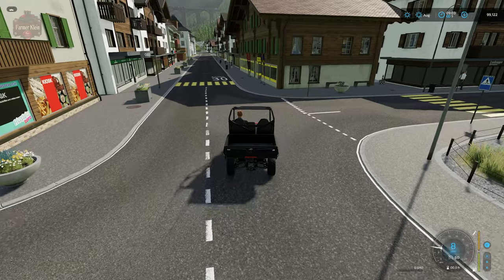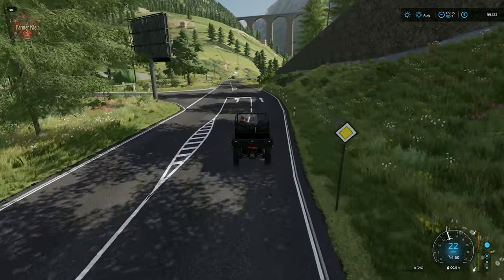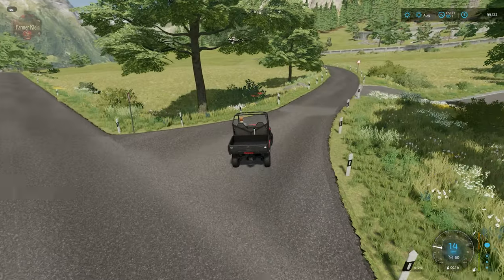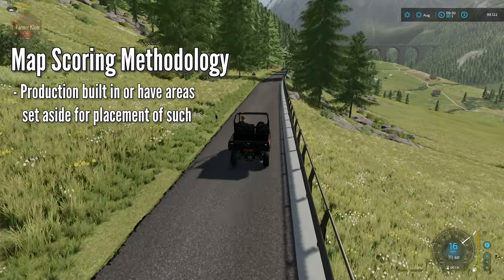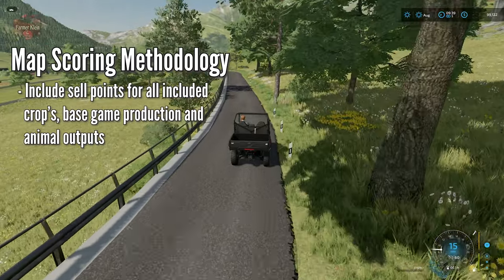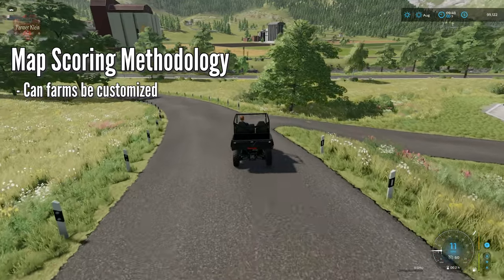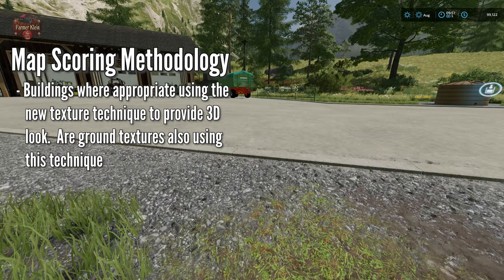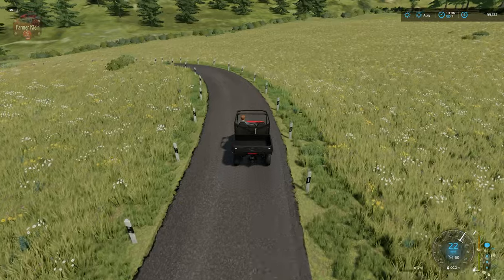Map Scoring Methodology Going Forward - Farming Simulator 22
Moving into Farming Simulator 22 I am going to be making some changes to how we do map videos.  I changed it up some when I moved from FS17 into 19 and now we will change it up more going from FS19 to FS22.

This video outlines the changes that I will be making to the first impressions video format going forward which include five objective scoring metrics where we will issue a score for every map out of five.  This scoring does not represent how 'good' a map is or if a map is broken on a low score.  But what it means is that a game that scores high has a high level compatibility with FS19/22 gameplay.  Maps with a low score do not take advantage of the various aspects of FS22 unique gameplay experience.

Games and Online Game Stores

Epic Games
- Add this code to any purchase - FARMER-KLEIN